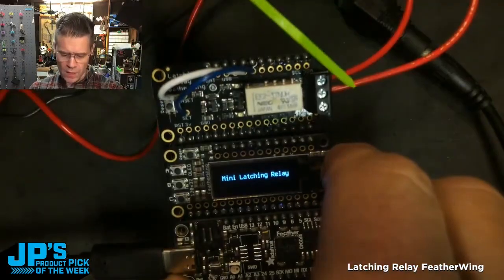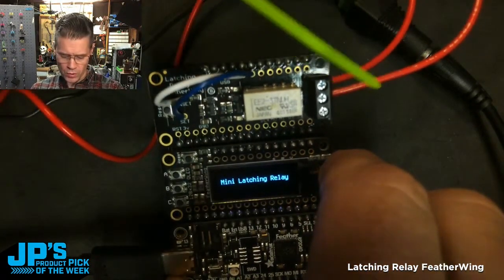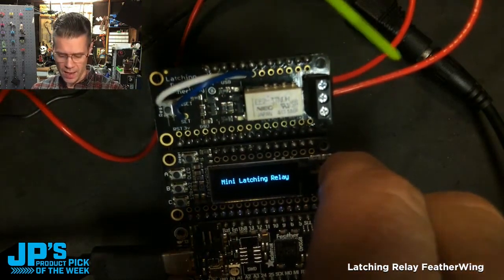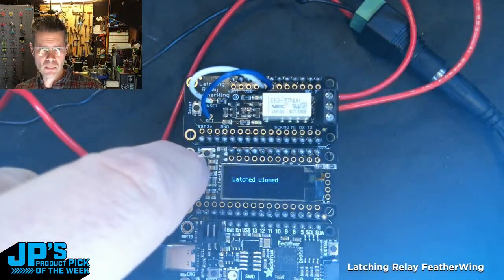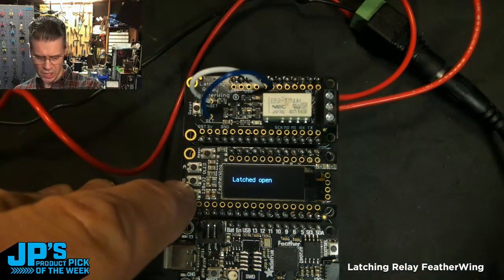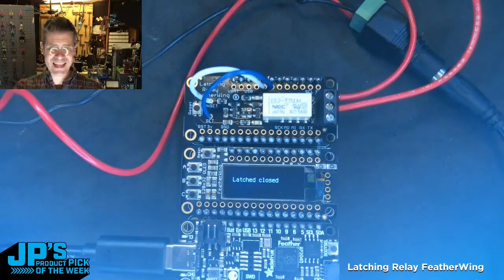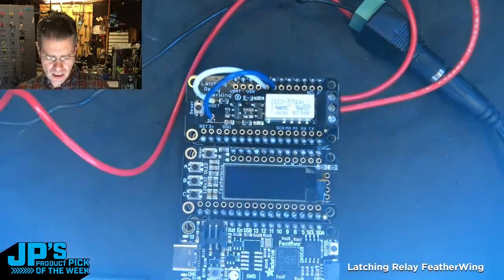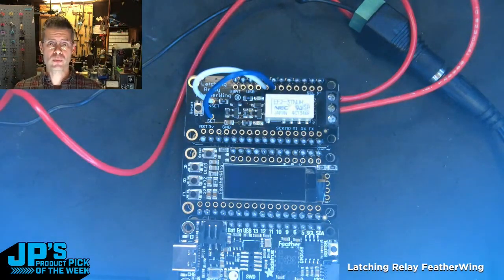JP's Product Pick of the Week: Latching Relay FeatherWing RECAP @adafruit @johnedgarpark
JP's Product Pick of the Week: Latching Relay FeatherWing